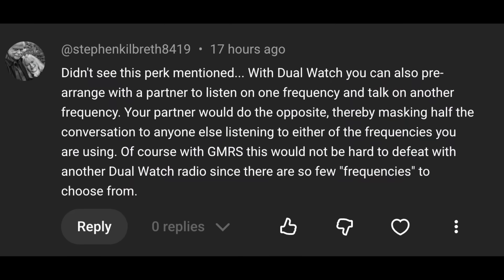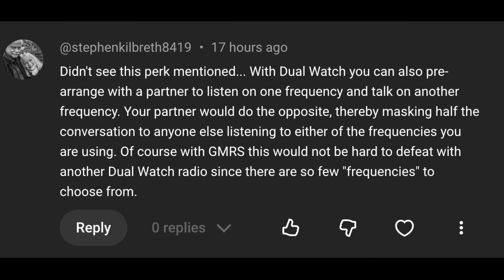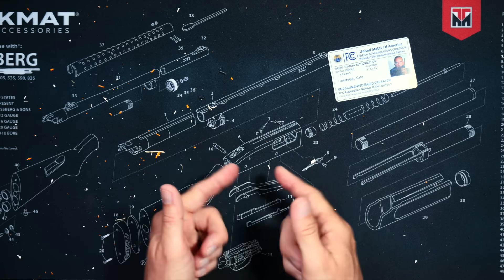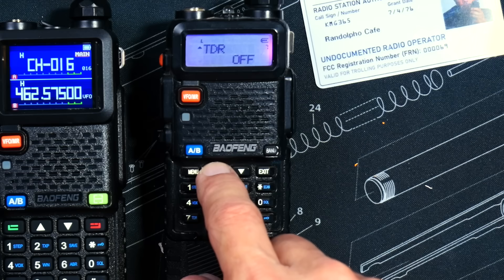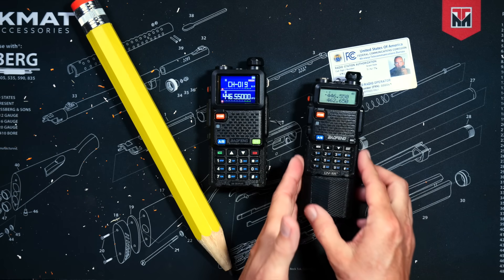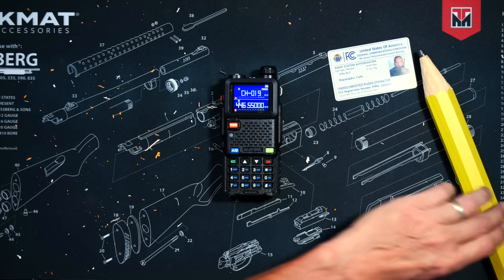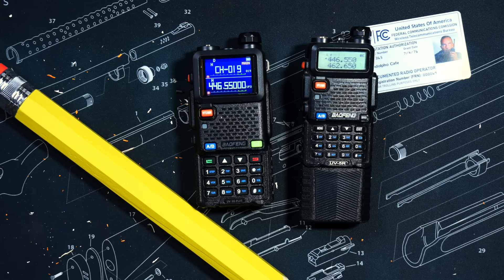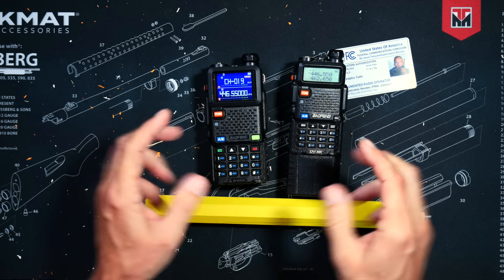Secure Communications On A Baofeng.. Sorta.. Prevent Anyone From Listening In To Your Conversations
In this video I show you how easy it is to use a Baofeng UV-5R, or other Baofeng GMRS or ham radio to mask half of your conversation over the air, so that nobody can listen to both sides of your conversations.  This is not encryption or even fully secure communications, but it will make extremely difficult for anyone to eavesdrop on your conversations when using your GMRS or ham radio.  This can be useful when trying to stay secure in a SHTF situation or when just using your two-way GMRS or amateur radio to talk with your friends about the weather.